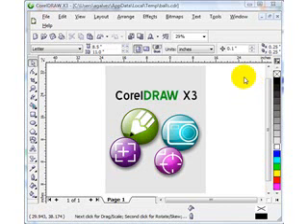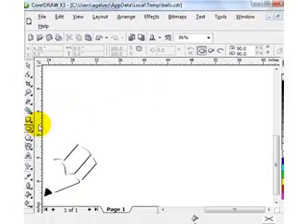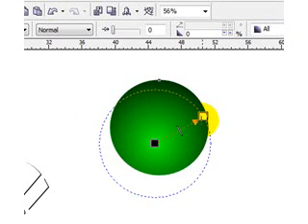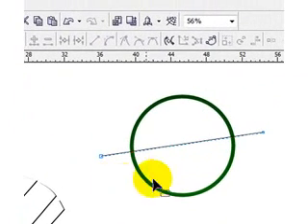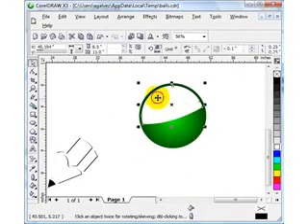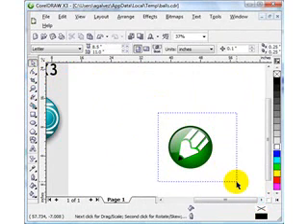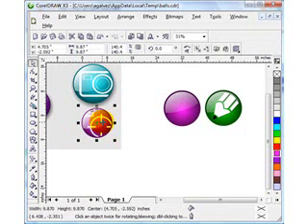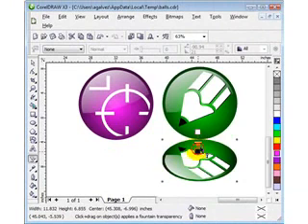Make Realistic 3D Icons in CorelDRAW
for more video tutorials. Use CorelDraw to create web buttons for navigation. Using transparencies will make your buttons more 3d or realistic.